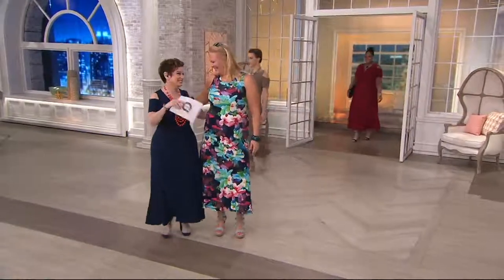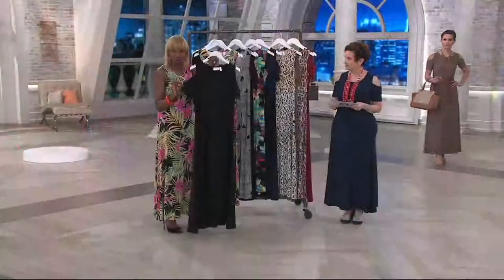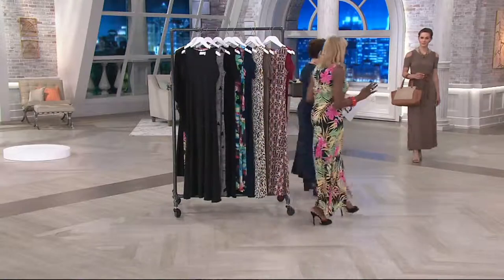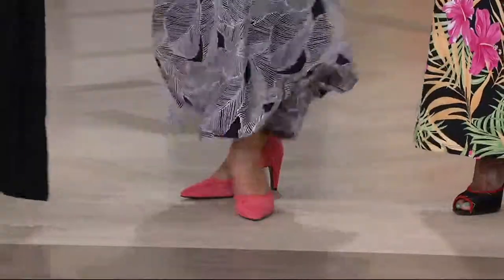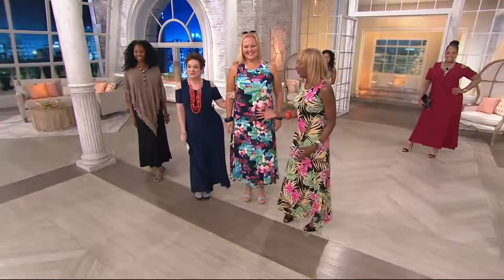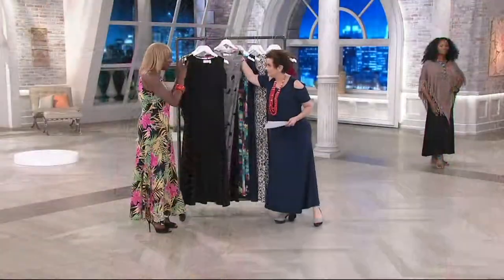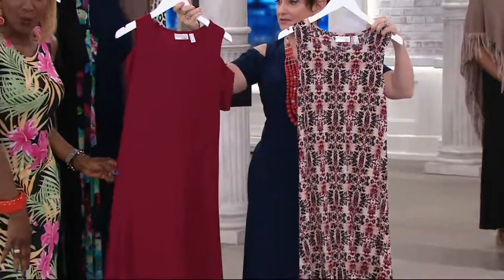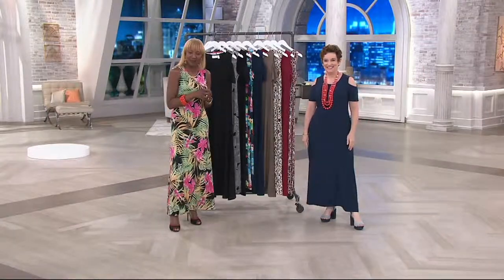Attitudes by Renee Solid & Printed Set of Two Knit Dresses on QVC